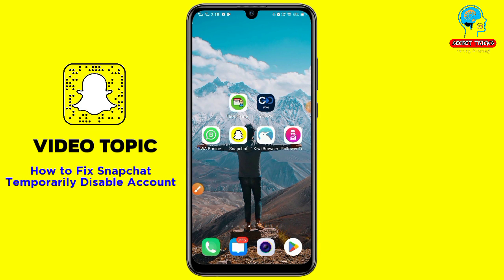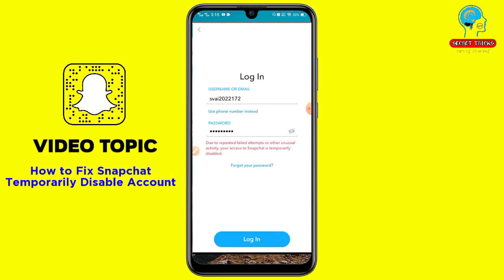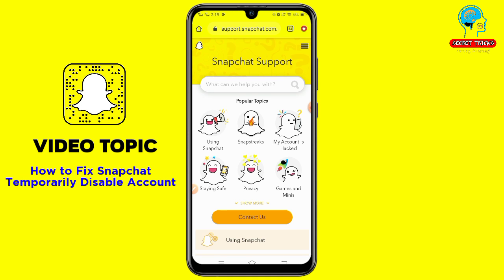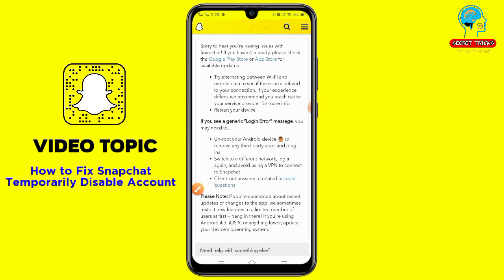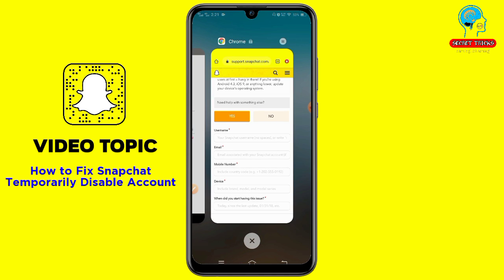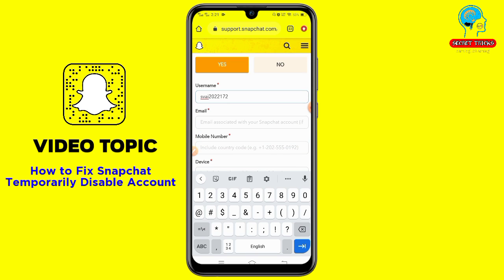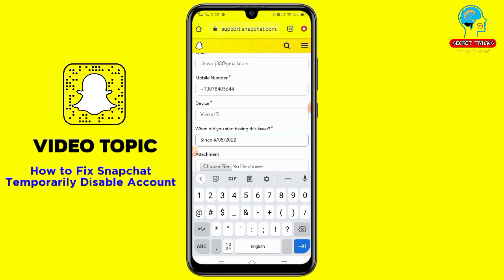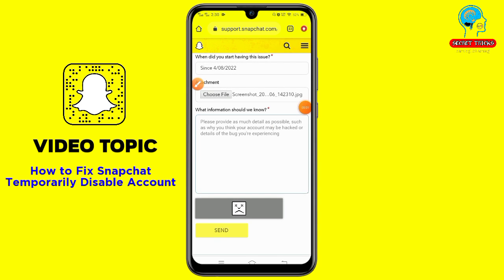Due to repeated failed login attempts Snapchat problem fix | How to Solved Snapchat Disable Problem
Due to repeated failed login attempts Snapchat problem fix | Snapchat Temporarily Disabled Problem Solved

Snapchat says : Due to repeated failed attempts or other unusual activity, your access to Snapchat is temporarily disable?
How to fix this issues on Snapchat login.
 Do you know How to Fix Snapchat Temporarily Disable Account in 2022? How to Fix Due to repeated failed login attempts on Snapchat?
Hello everyone in this video I going to talk about How to fix Snapchat Temporarily Disable Account and Snapchat Due to repeated failed login attempts on Snapchat.
If you having this issues on Snapchat then watch full video till the end then you will how to solved Due to repeated failed login attempts on Snapchat and Snapchat temporarily disable account.

👉 I try to discuss related topic on this video:

How to solve snapchat problem
How to fix snapchat problem
How to solved snapchat login problem
How to fix snapchat login error problem
Snapchat Temporarily Disabled Problem Solved
How to fix snapchat temporarily disable account
How to solve snapchat disable account
How to solve Due to repeated failed login attempts on Snapchat
Snapchat failed login problem fix
snapchat unusual activity problem solve
How to fix snapchat unusual activity in 2022